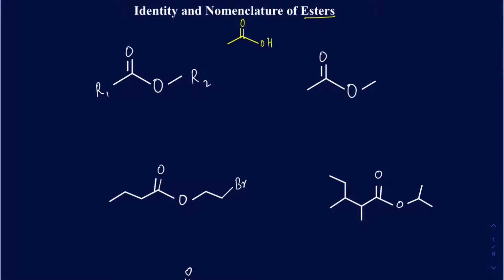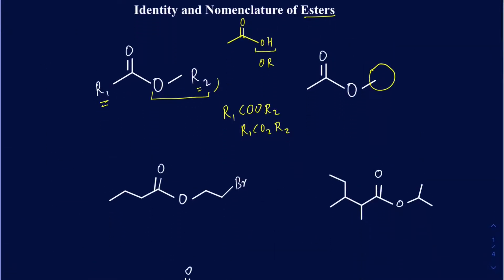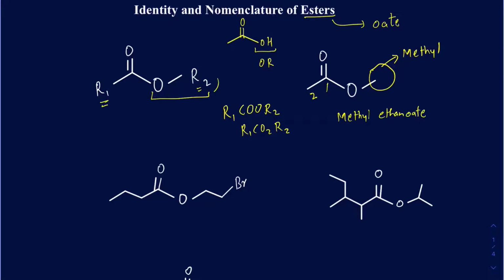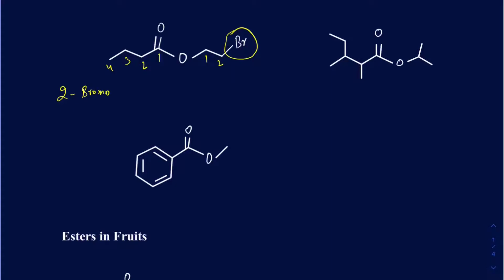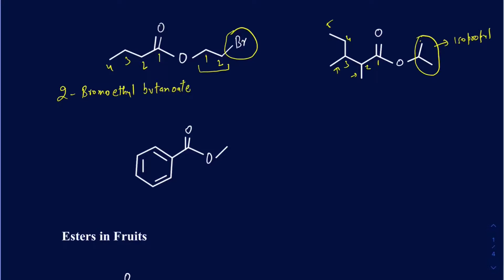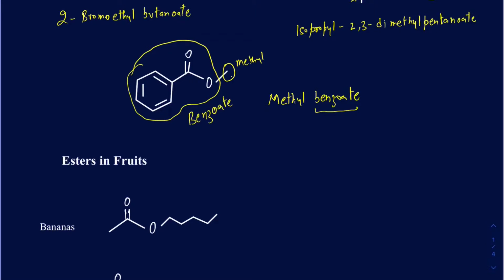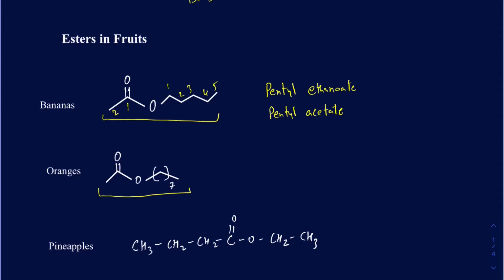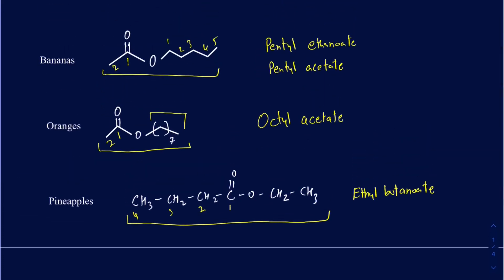Nomenclature of Esters. Some common Esters in fruits